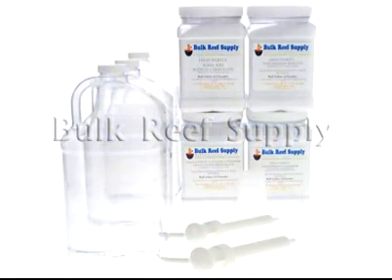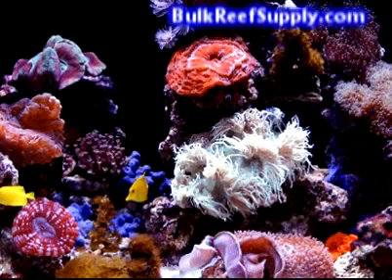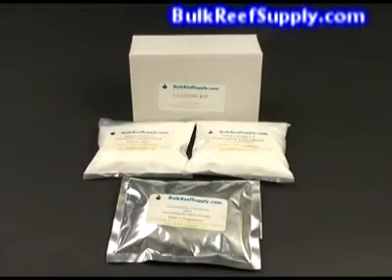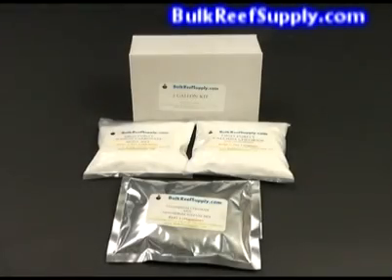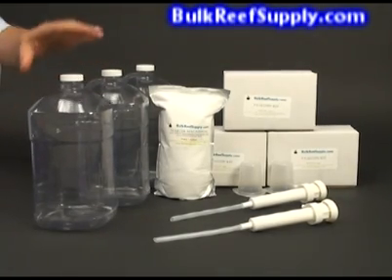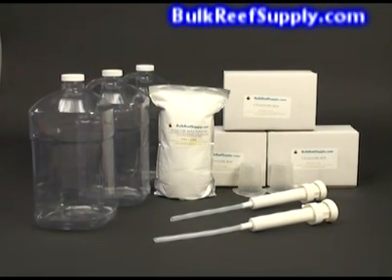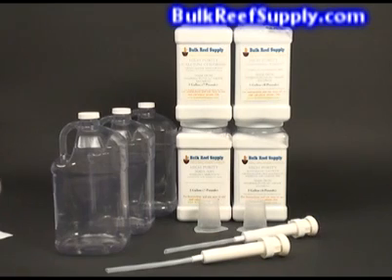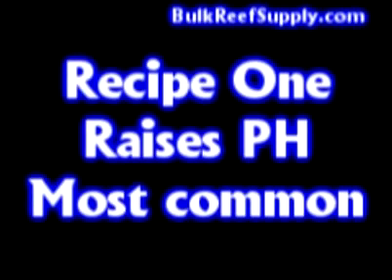Two Part Demo Calcium and Alkalinity - Bulk Reef Supply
--- This video demonstrates the Two Part Solution of calcium and alkalinity - Bulk Reef Supply